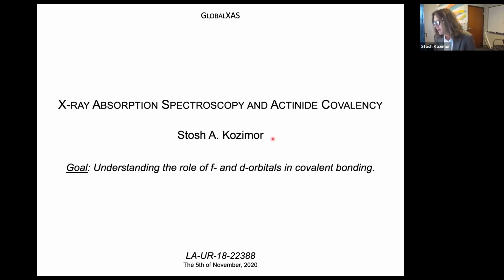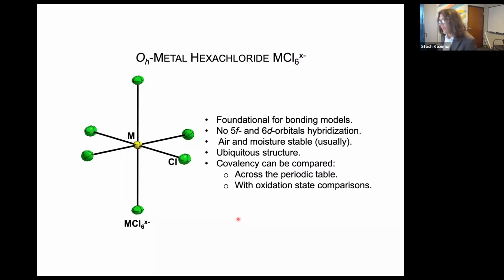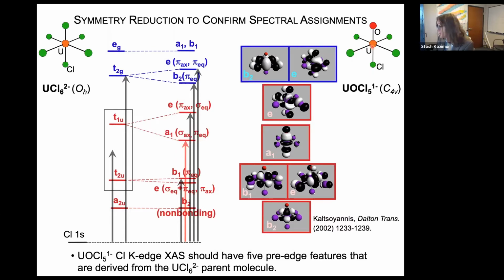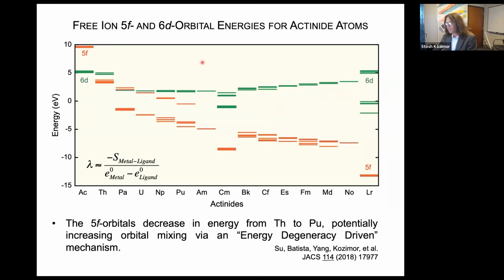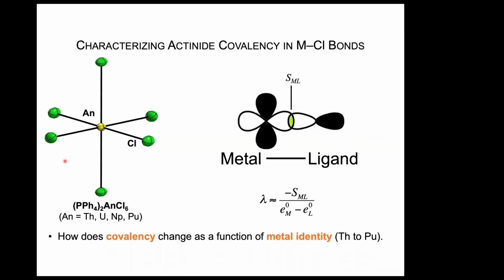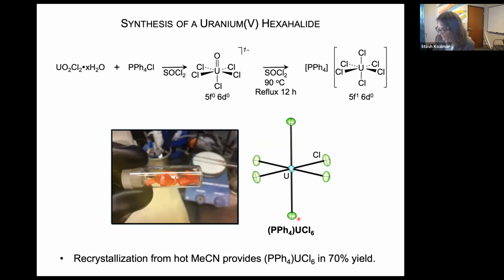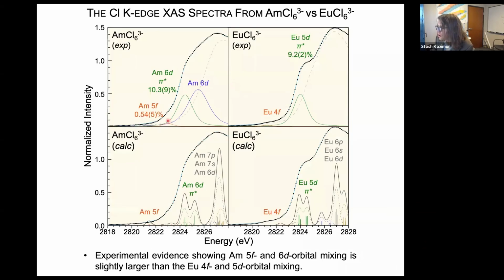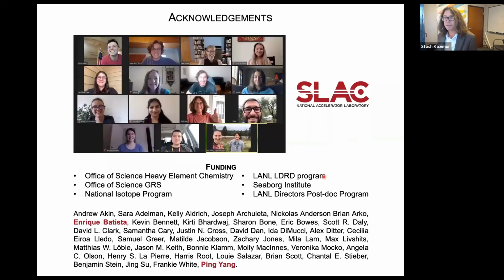X-ray Absorption Spectroscopy and Actinide Covalency: XAS Journal Club, Stosh Kozimor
Title: X-ray Absorption Spectroscopy and Actinide Covalency
Speaker: Dr. Stosh Kozimor (Los Alamos National Lab)
Abstract: Covalency is a fundamental concept in chemistry used to describe chemical bonding in s-, p-, d-, and f-block elements. However, given the restrictions of existing experimental techniques, the degree of covalency of a given bond is difficult to measure and is often estimated or inferred. This situation was recently altered by the pioneering work of Solomon, Hedman, and Hodgson who used ligand K-edge X-ray Absorption Spectroscopy (XAS) to directly measure covalency in bonding. We are currently expanding this technique to complexes that contain heavy atoms in an effort to improve contemporary descriptions of covalency, electronic structure, and bonding in actinides. These studies are providing unique insight to evaluate the relative roles of d- and f-orbitals in bonding, and these results will be presented in the context of recent advances in f-element chemical reactivity that cannot be easily explained using a traditional description of f-element electronic structure.
Reading:
“Energy-Degeneracy Driven Covlancy in Actinide Bonding.” Su, Jet al.. J. Am. Chem. Soc., 2018, 140, 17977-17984.  DOI: 10.1021/jacs.8b09436

“Covalency in Americium(III) Hexachloride” Cross, J. N.; Su, et al., Am. Chem. Soc. 2017, 139, 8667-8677.  DOI: 10.1021/jacs.7b03755

“Covalency in Lanthanides. An X-ray Absorption Spectroscopy and Density Functional Theory Study of LnCl6x- (x = 3, 2)” Löble, M. W.; et al.,. J. Am. Chem. Soc. 2015, 137, 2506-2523. DOI:10.1021/ja510067v

“Determining Relative f- and d-Orbital Contributions to M–Cl Covalency in MCl62- (M = Ti, Zr, Hf, U) and UOCl51- using Cl K-edge X-Ray Absorption Spectroscopy and Density Functional Theory.” Minasian, S. G.; et al,. Am. Chem. Soc. 2012, 134, 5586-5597.DOI:10.1021/ja2105015